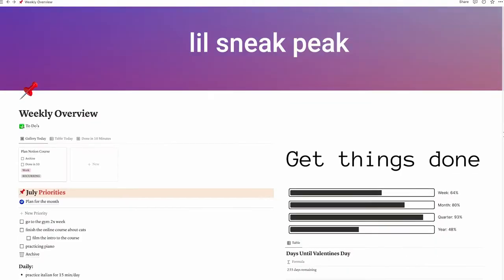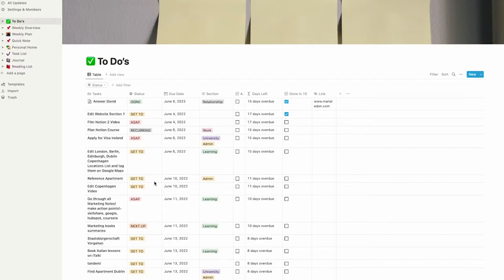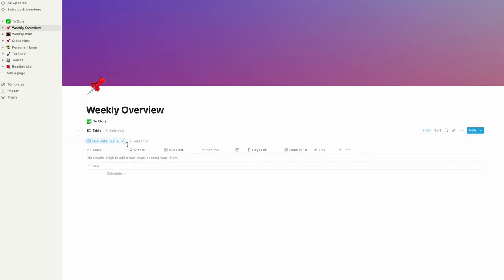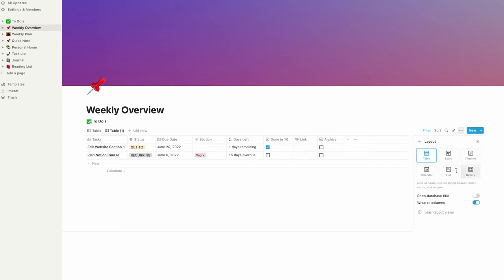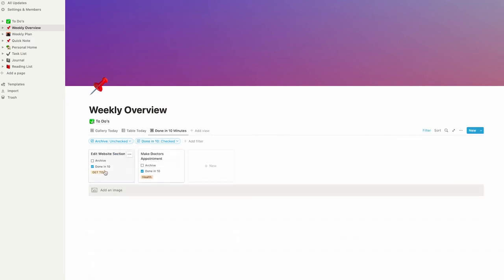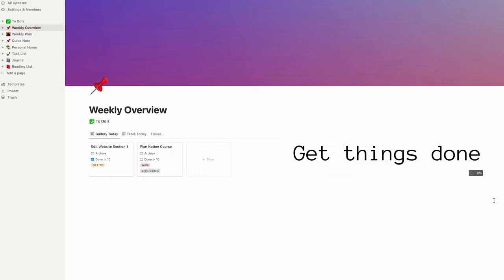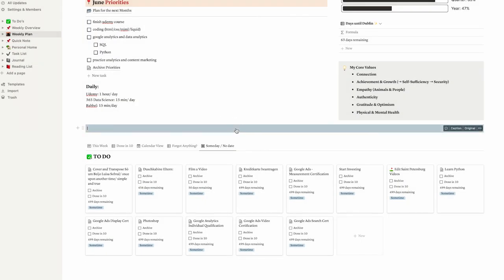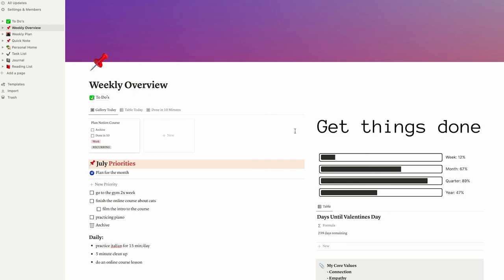NOTION 101: Create a Weekly Overview in Notion! | Maria Leden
👋 Hey you, in this video we will build a weekly overview with all of your tasks, priorities of the month, values and more in Notion.

The way I plan and organize my life has changed thanks to Notion. It truly helps me stay sane when there are a lot of things to do.

How do I organise my tasks in Notion?
How do I create a weekly overview in Notion?
How to use Notion for tasks management?
* I try to answer these questions here.

I hope you enjoy the video, and please let me know if you have any questions about starting out in Notion and what it can do!

If you are interested in topics such as Notion, studying or moving abroad, how to balance working and studying, etc.

🔜 Be the first to know when my Notion course goes live
[ Notion resources ]
🔎 see examples of how you can organise your life with Notion

[ timestamps ]
 🚩 0:00 Intro
 🚩 2:05 What we did in Part 1
 🚩 2:30 Today's Tasks View
 🚩 6:03 Done in 10 Minutes View
 🚩 7:03 How to create a 2-column layout in Notion
 🚩 7:30 How to embed a picture in Notion
 🚩 8:00 How to embed widgets in Notion (see link in description)
 🚩 9:15 How to build a Countdown in Notion (see link in description to copy)
 🚩 11:22 Add your Monthly Priorities
 🚩 16:13 Add daily recurring tasks / habits you want to build
 🚩 17:08 Add your core values
 🚩 18:30 Weekly Tasks
 🚩 20:28 "Forgot Anything?" - for tasks you didn't manage to do - reschedule them:)
 🚩 21:35 Calendar View in Notion
 🚩 22:25 Someday/ No date View
 🚩 23:21 Add divider image (see link in description to download)
 🚩 23:33 Outro - Have questions? Leave them down below

[ about me ]
Hello👋, my name is Maria and I’m 23 years old. I make videos about organising your life with Notion, learning about Digital Marketing, personal development, travel and learning languages. I have a Bachelor’s in Musicology and will begin my MSc in Digital Marketing Strategy in Dublin in September of 2022.

🧐 Are you still reading?
Write the secret message “Learning Notion is fun” in the comments section... psst 😉

Channel keywords: postgrad, vlogger, study abroad, living abroad, ielts, Erasmus